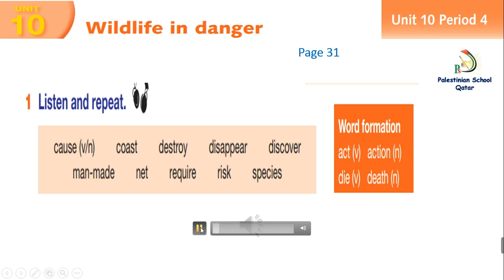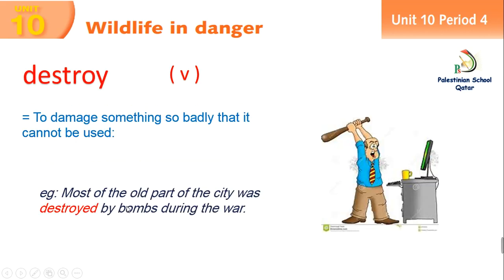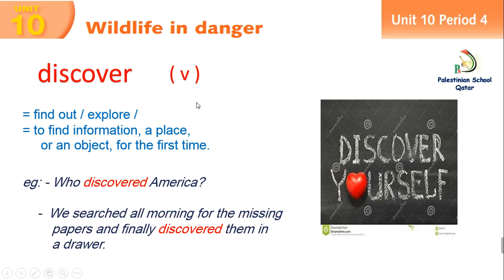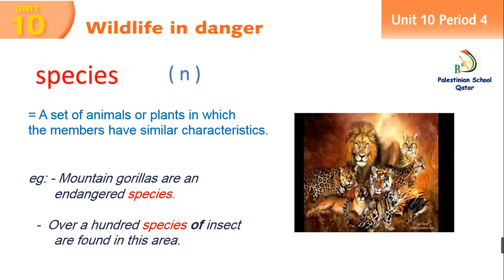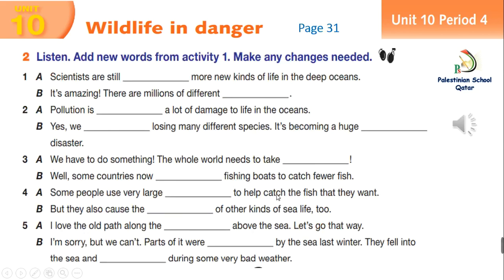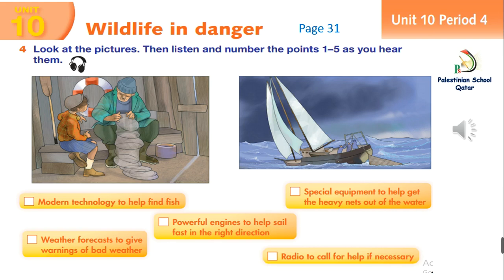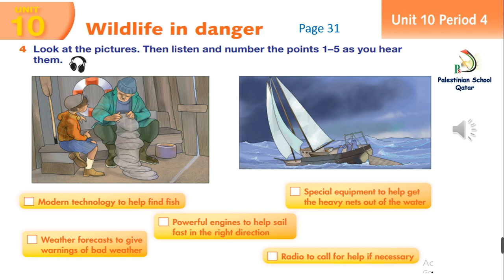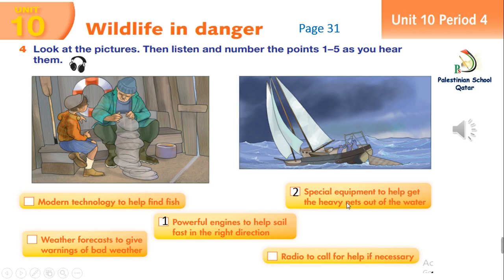grade 9 unit 10 period 4